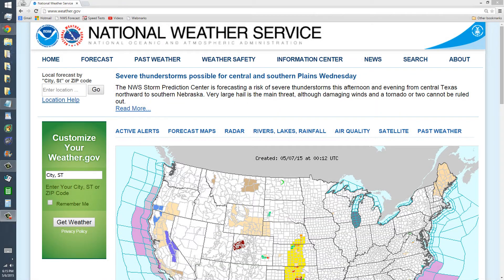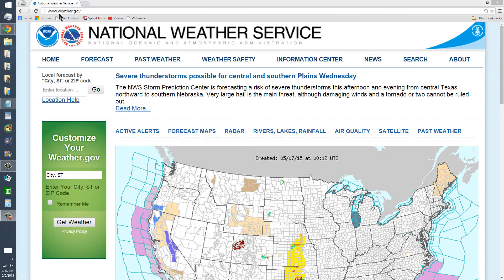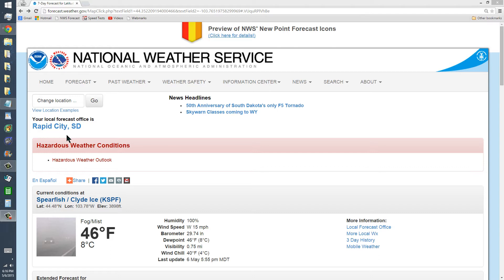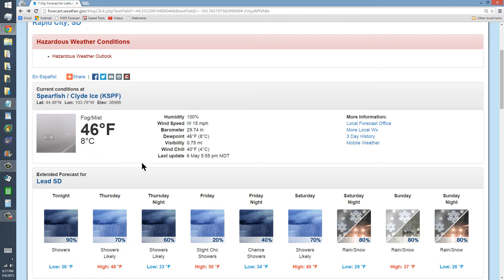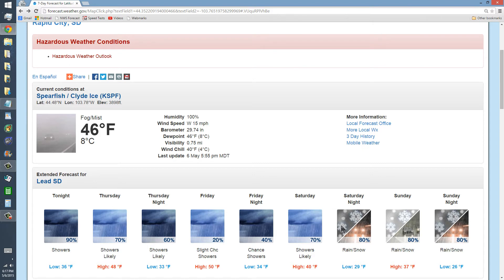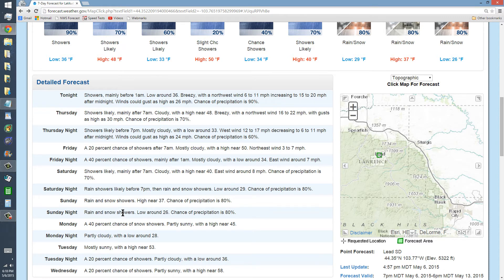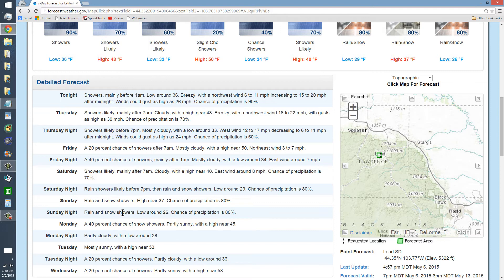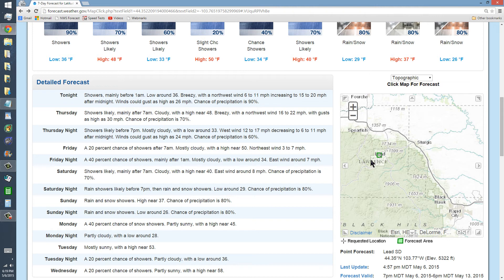Best Website for Weather